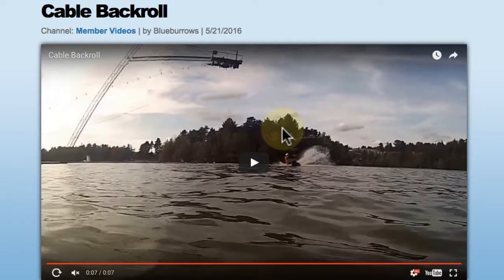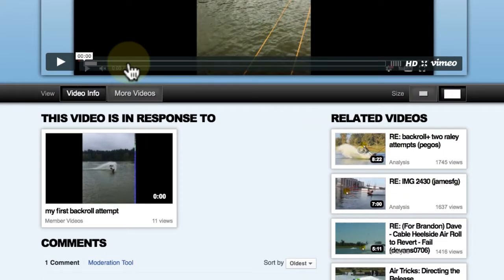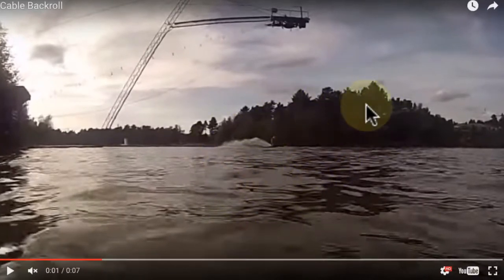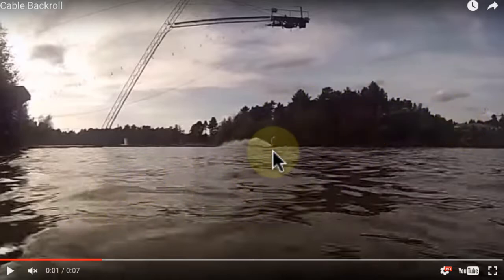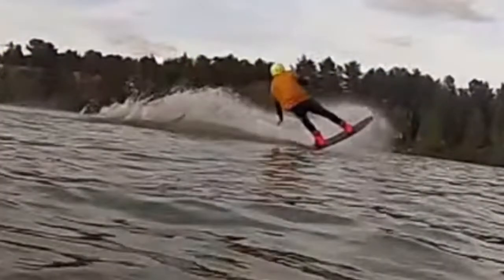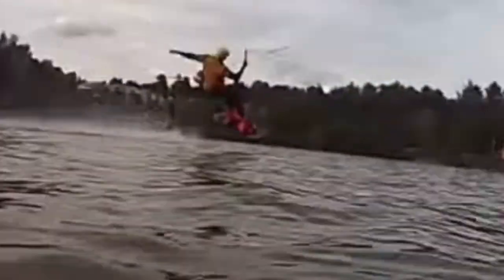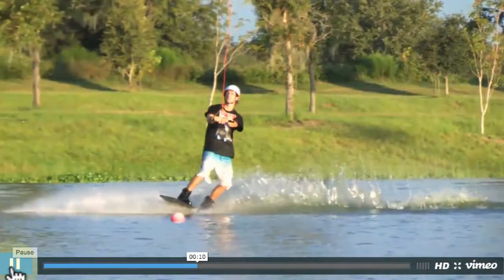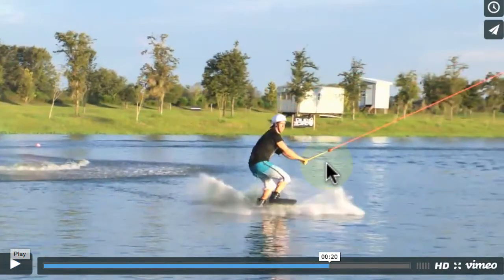Cable Backroll (blueburrows) - Analysis Reply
Watch as a LearnWake coach instructs and analyzes a member submitted video: "Cable Backroll (blueburrows)"